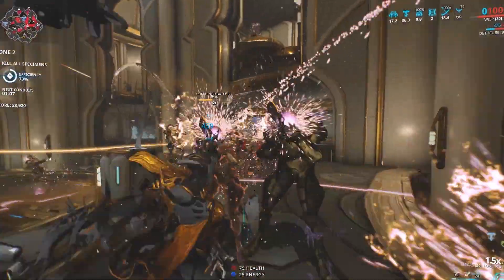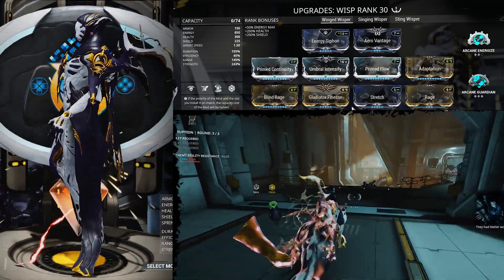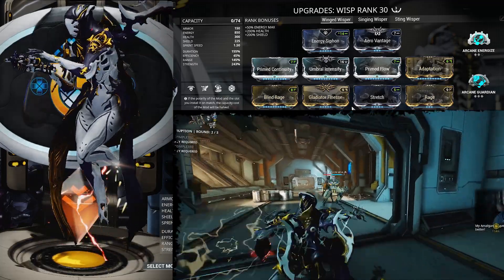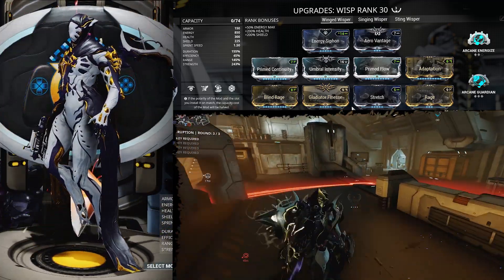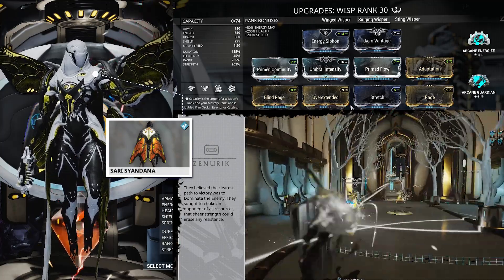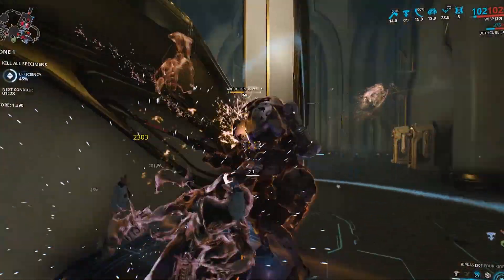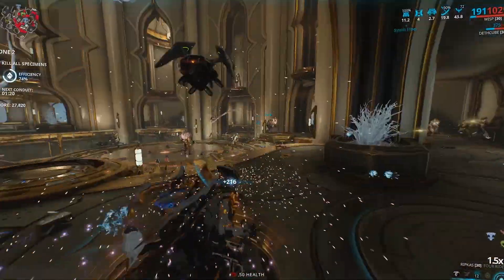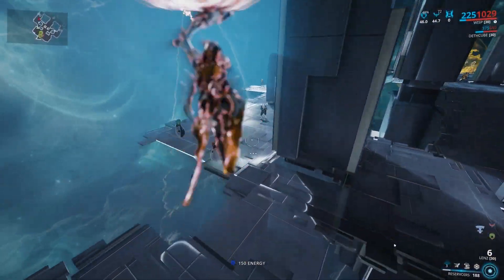Warframe || Wisp - 3 forma build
Havoc experiments with the new frame Wisp